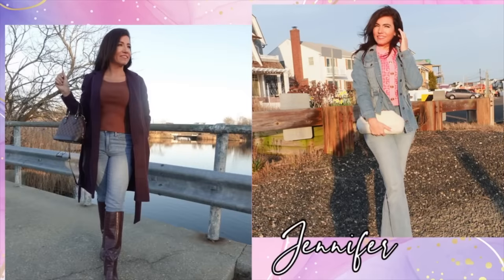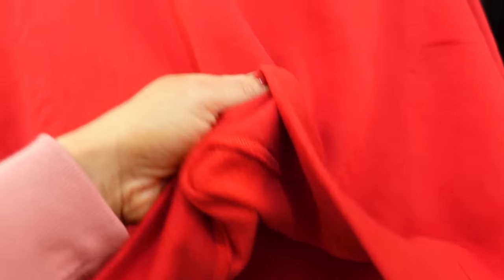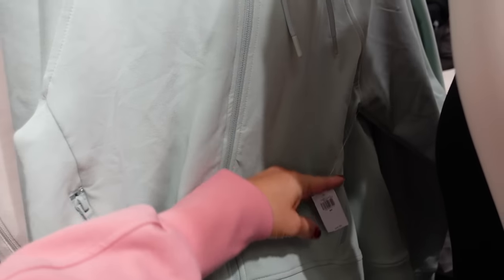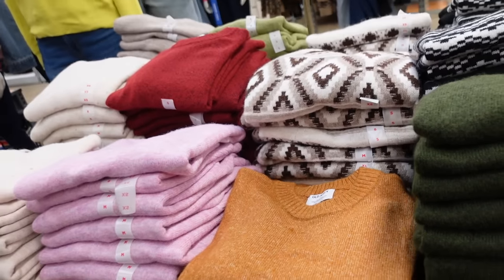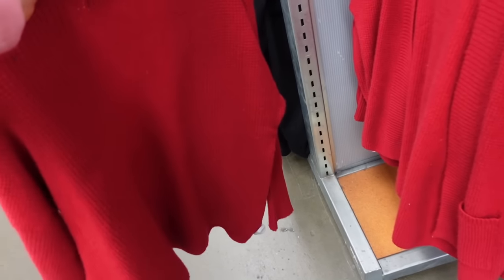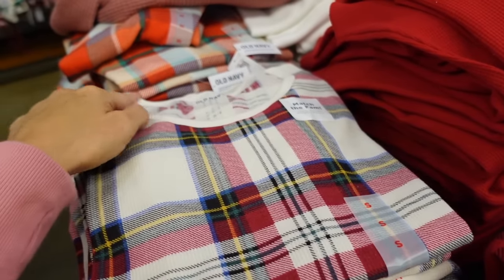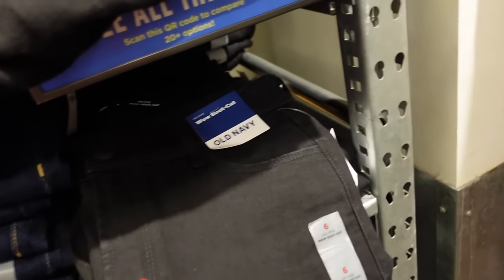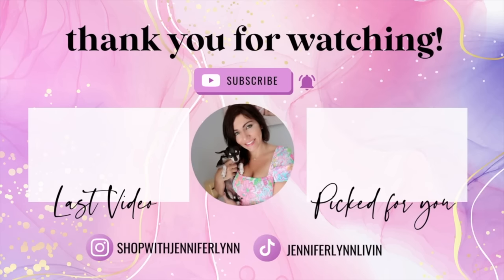OLD NAVY SHOP WITH ME | NEW OLD NAVY CLOTHING FINDS | AFFORDABLE FASHION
About Me
Hi! I'm Jennifer  I'm a Jersey girl .  I'm a work at home mom with 3 daughters , 2 dog babies and 1 cat babe.  Some of my favorite videos to make  are affordable fashion, shopping,  lifestyle and beauty.